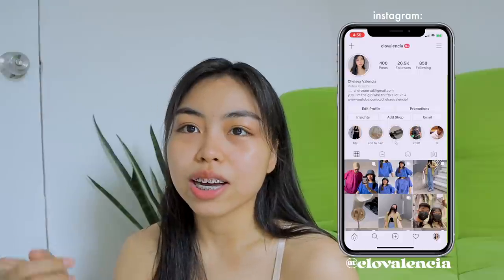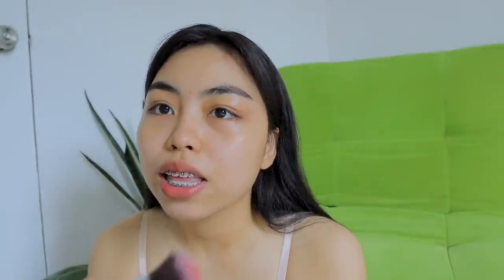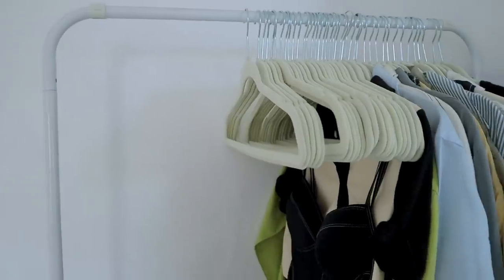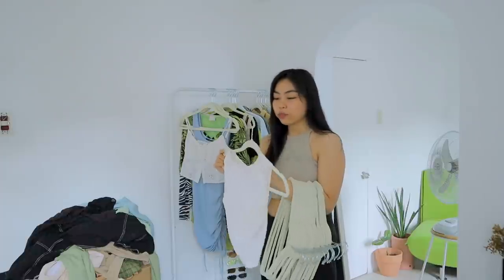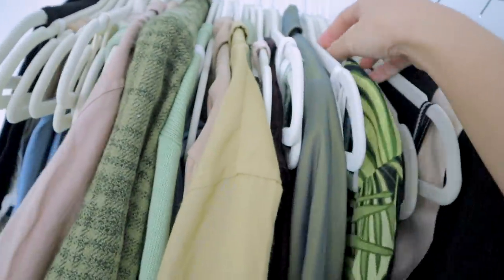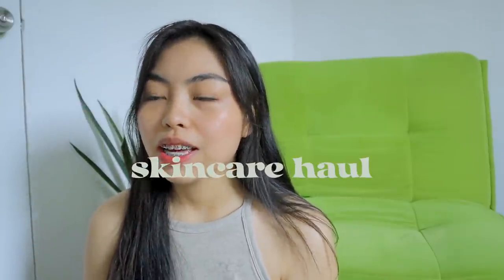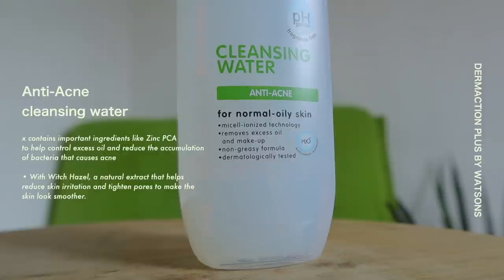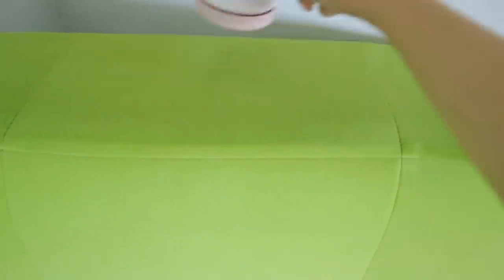VLOG: bought new hangers! ✿ organize my clothing rack w me + a mini watsons haul!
Hola! ♡

Today’s video is a v chill day in my life. I hope you guys will enjoy!

What I've been using:
—Dermaction Plus Brighten up Cleansing Water (PHP299)
—Dermaction Plus Advanced Sun Water Drop Cream Gel (PHP399) love this!

✰ Matcha drink - @teaceremonyph on insta

Where I got the velvet hangers:
- this is the link I messaged her about | Beige 50PCS for 995 (currently out of stock but they will restock daw)
- they also have black velvet hangers | 50pcs for Php945

(p.s, we transacted outside of shopee and she offered me a cheaper price)